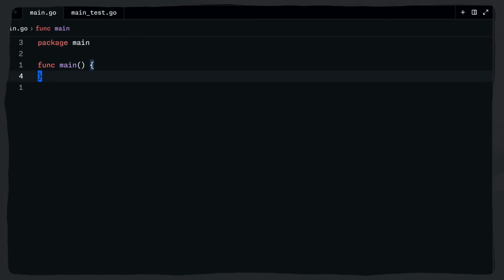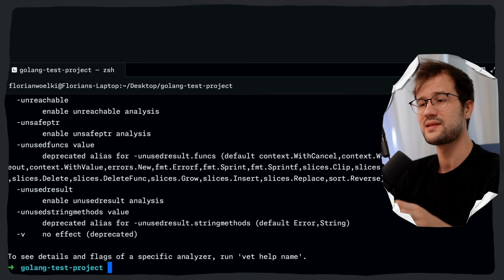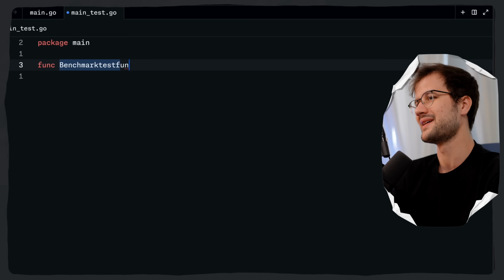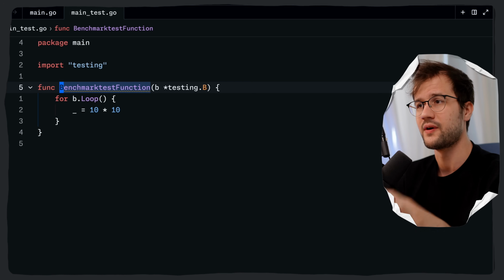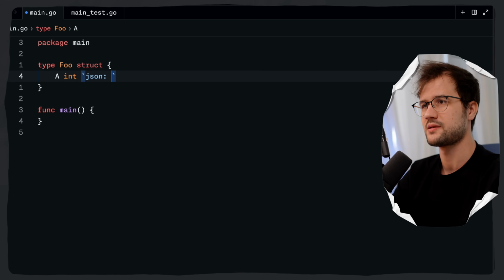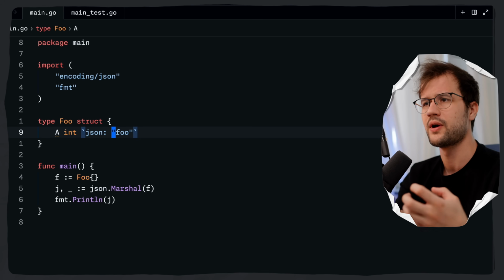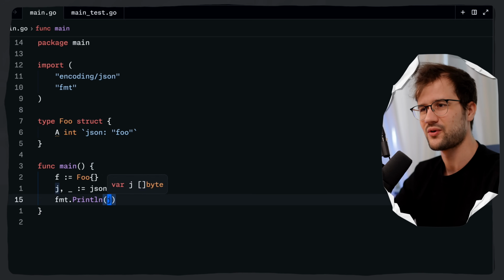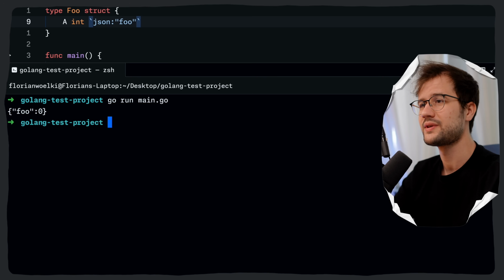Vet command in Go: the tool you didn’t know you use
You might already be using this vet command in Go without noticing that you are using it. We will cover everything about the vet command in this video. If you also want to know what build tags are, feel free to check out this video

📝 Description
The vet command is a command that lets you have a static analysis tool to check your code for issues, suspicious patterns, or wrong code that will never be executed. You will learn the following things:
• What is the vet command
• How can you use the vet command
• How your editor might leverage the analysis package (based on the vet command)
• What is b.Loop in Go 1.24

⏳ Timestamps:
00:00 - Introduction
00:20 - What is the vet command?
01:04 - How to use vet?
02:20 - Examples
06:22 - Outro

👋 Hey there!